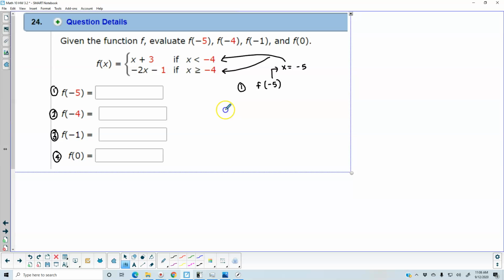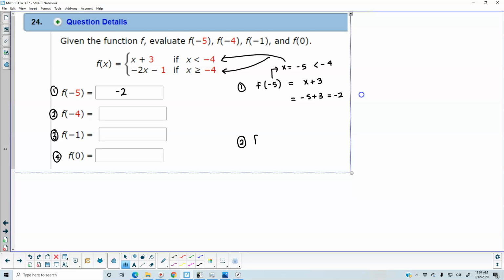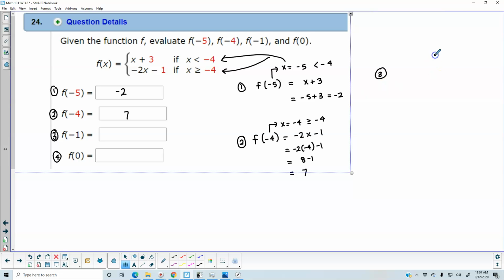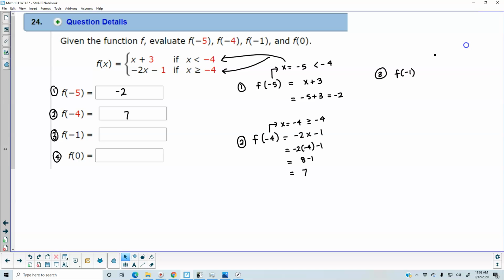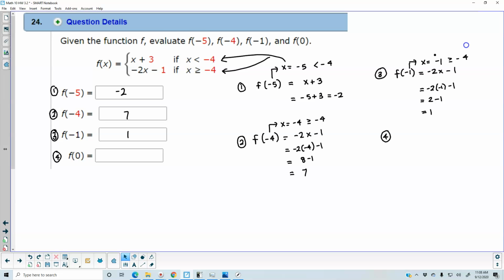Math 10 HW 3.2 #24 Evaluate a piecewise function